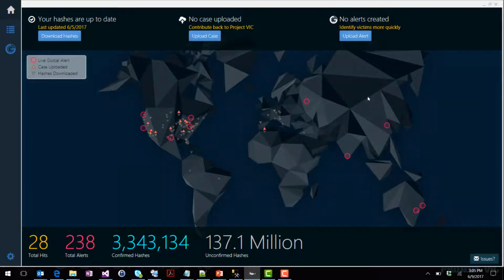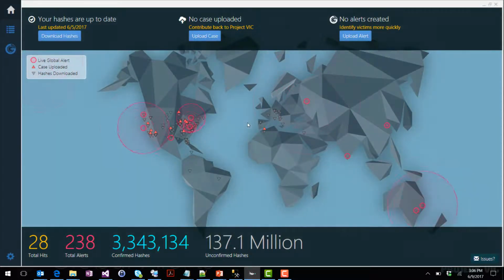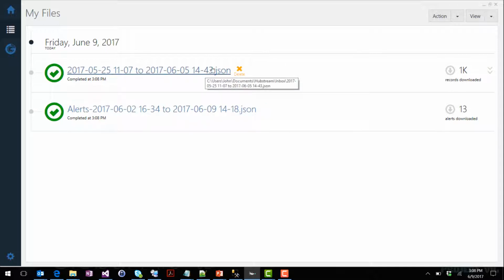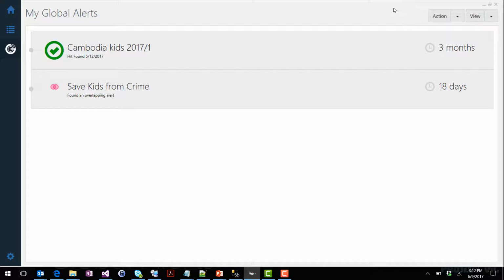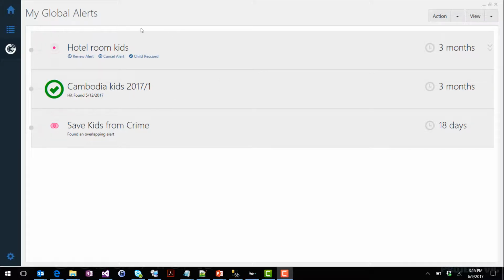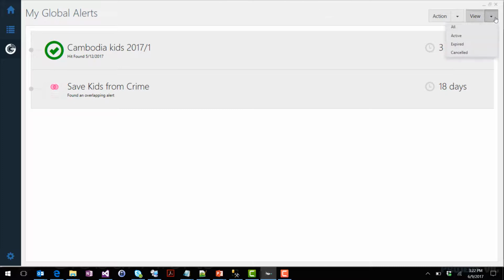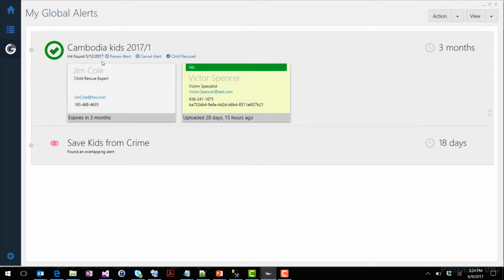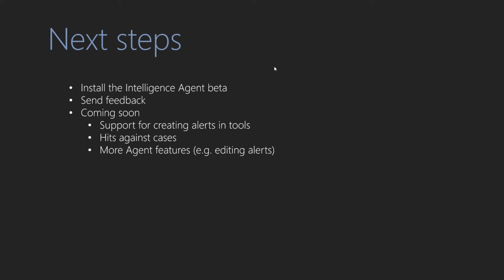Global Alerts beta